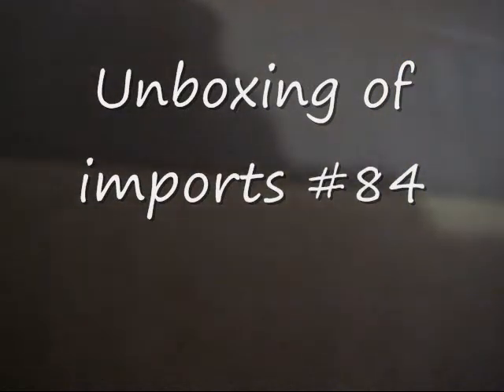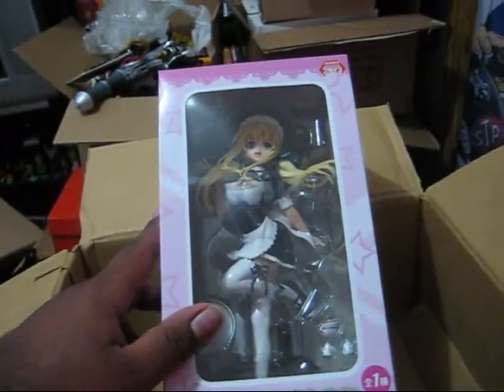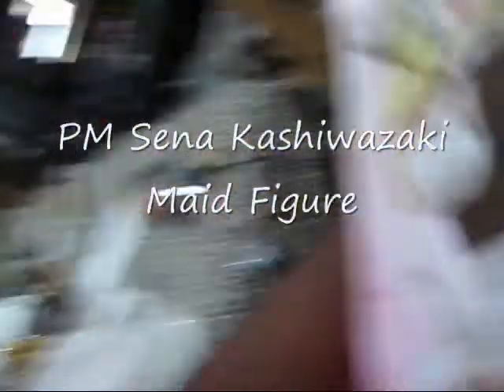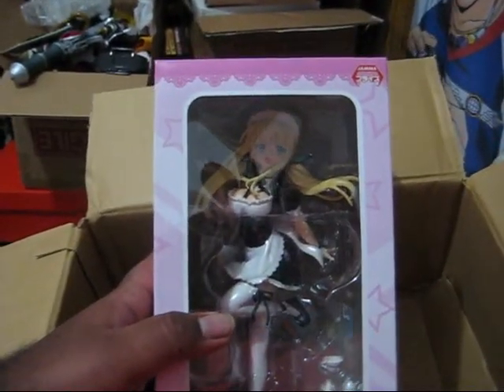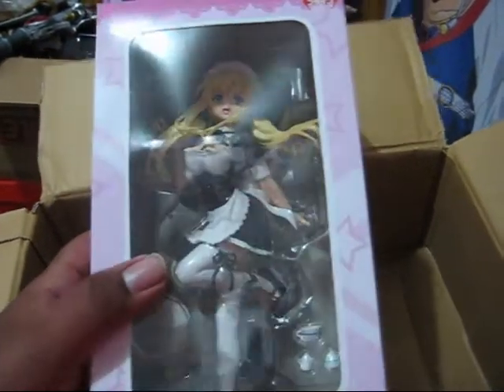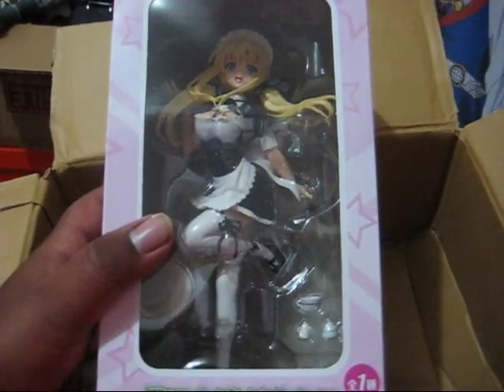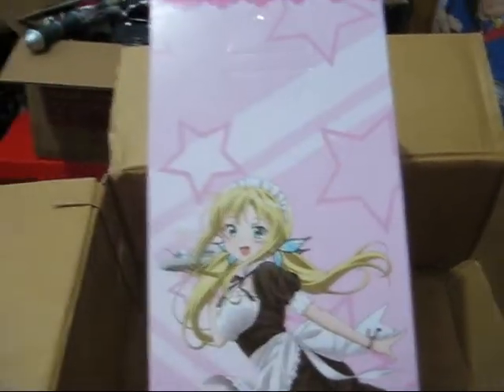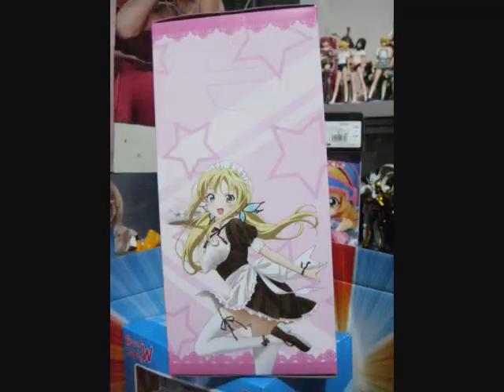Unboxing of imports #84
Back with another unboxing of Imports. This time I got PM maid figure Kashiwazaki Sena from Boku wa Tomodachi ga Sukunai Next or Haganai Next. One of my favorite pick ups this month so far.